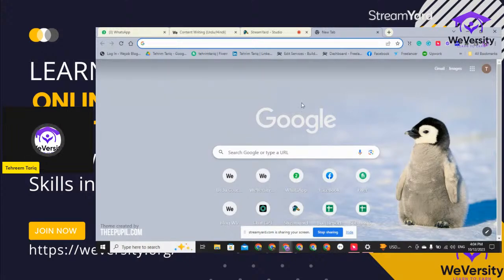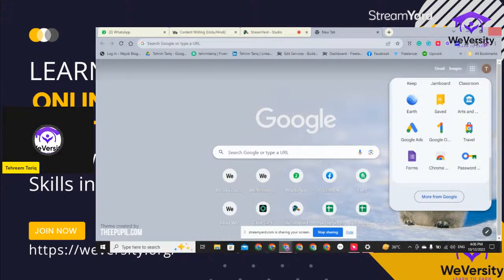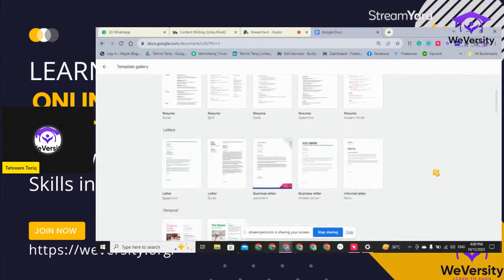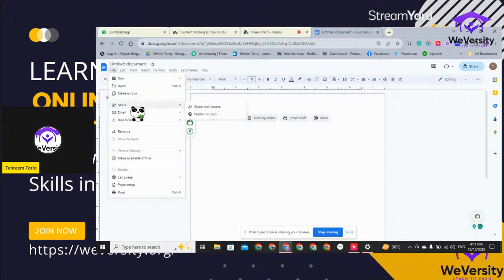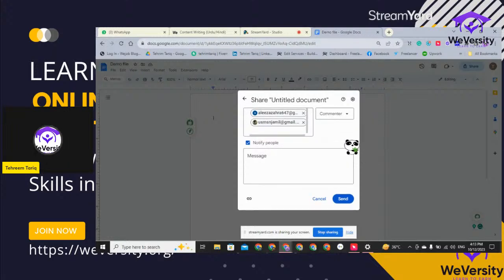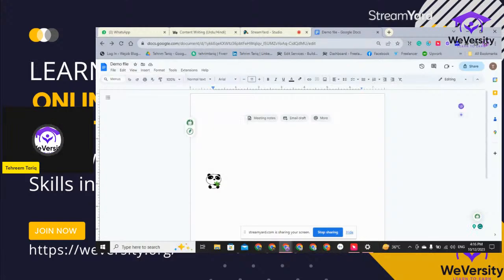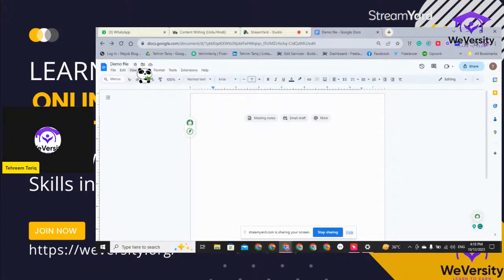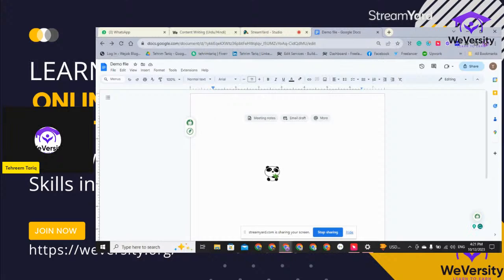Online Tutoring Live session 12-10-2023 || Word Processing Software (Google Document) || Practical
Practical Demonstration of Word Processing Software (Google Document)